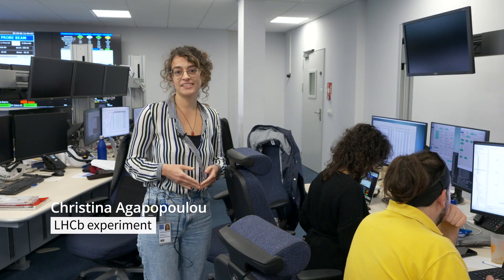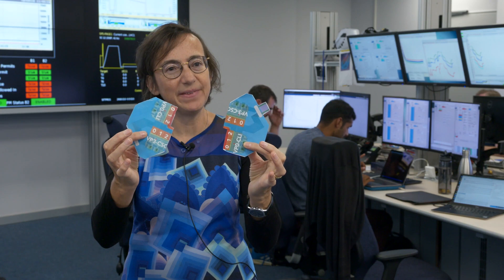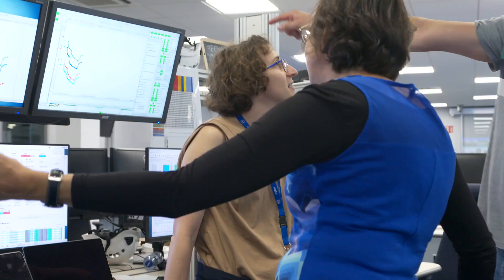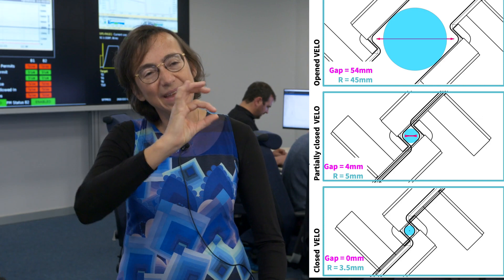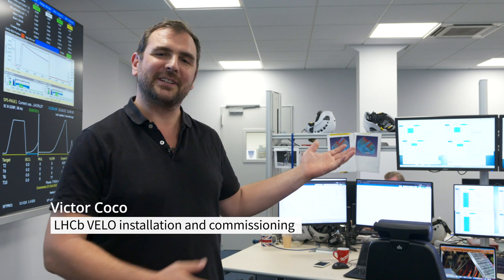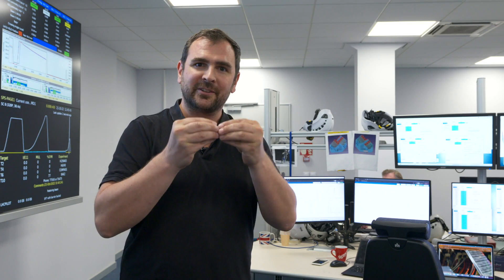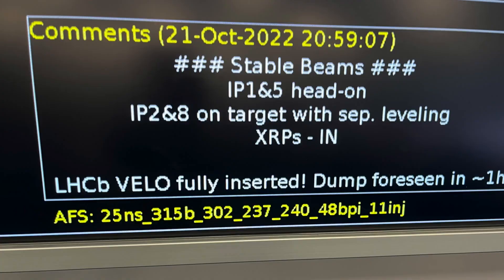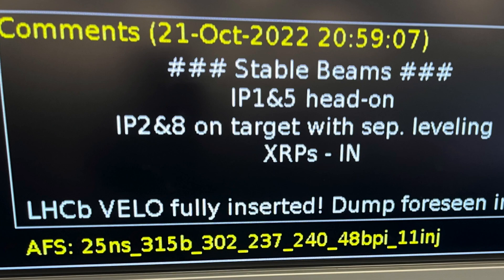Alignment of the VELO subdetector of the LHCb experiment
The @lhcbexperiment2334 state-of-the-art VErtex LOcator (VELO) aligned more closely with the LHC beam than ever before, a process known at LHCb as “VELO closing”. The new VELO’s job is to completely reconstruct the trajectories of particle collisions with extreme precision, pick out the important interactions involving B mesons, and analyse them. The VELO closing marks an important milestone in LHCb data-taking during LHCRun3.

Director: Fichet, Jacques Herve